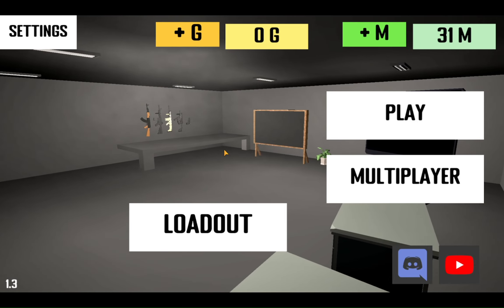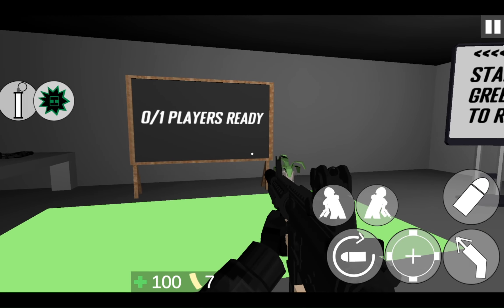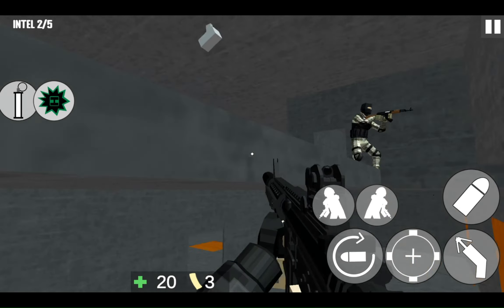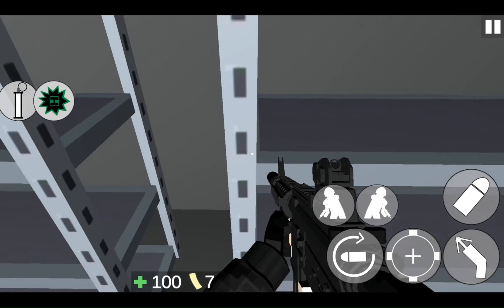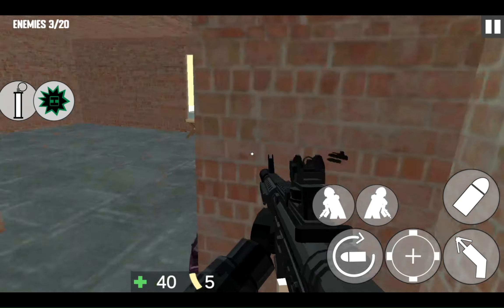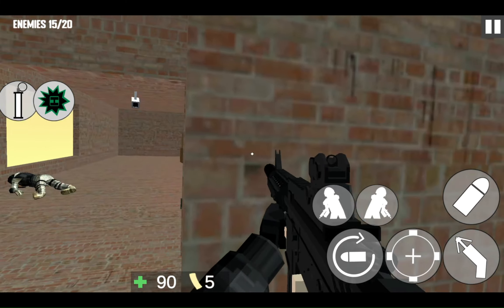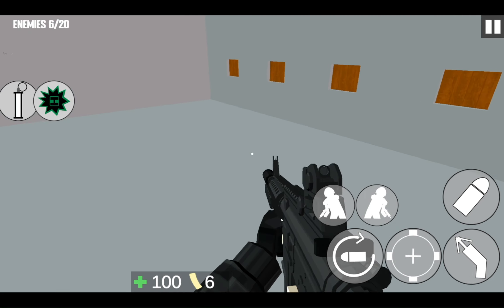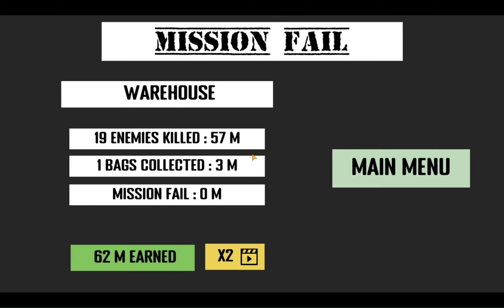Project Breach update | Online support, new traps, and new class system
I've played Project Breach plenty in school, and since the new update released, I figured I'd be able to use this as a video idea. I'm really running out of fresh content as most of the channel uploads consist of No More Room in Hell map completions. I wouldn't be wrong to say they're still fun, but it seems that's all I'll get my hands on. Ground Branch will eventually become the same deal.